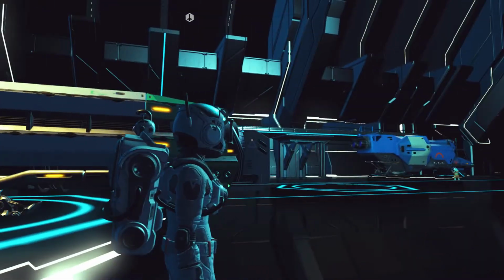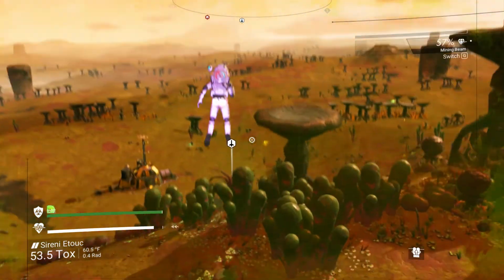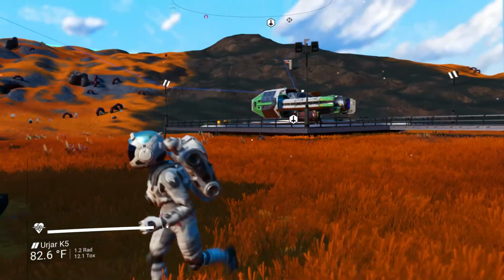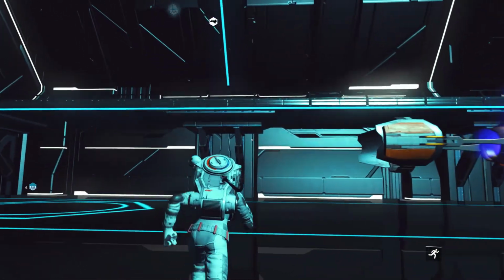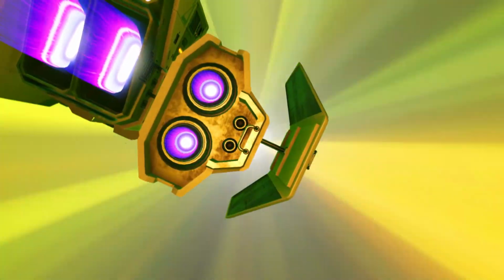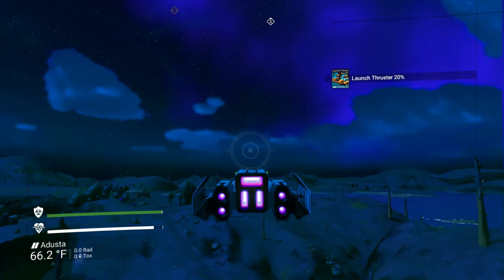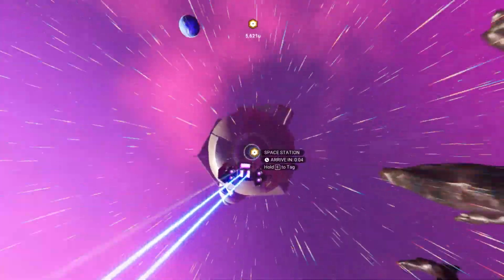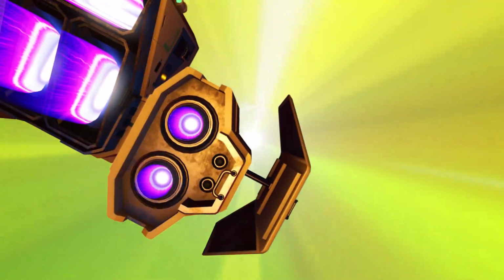No Man's Sky Synthesis | Normal Mode | Traveling, Suit Slots and Glyph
Today on No Man's Sky Synthesis:  we're grabbing suit slots and traveling out to 714 thousand light years from the Galactic Core.  Along the way we find a traveler and grab another glyph.